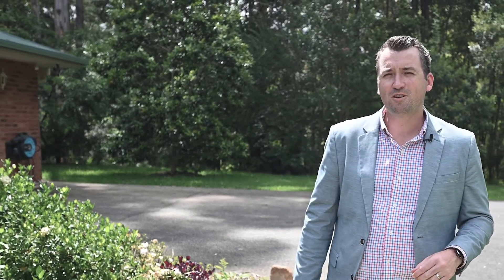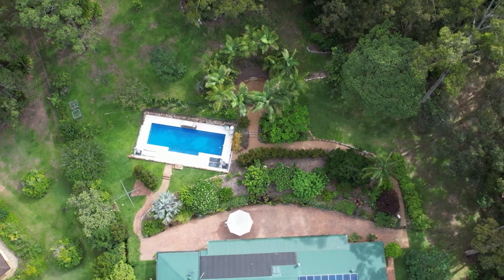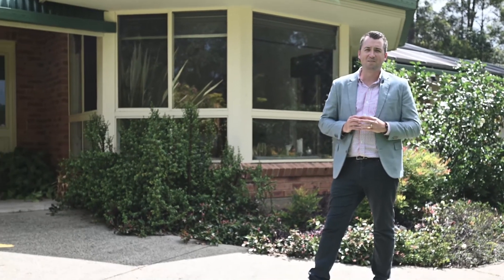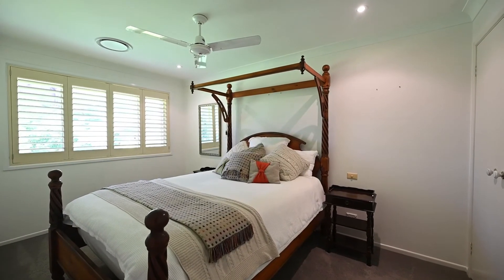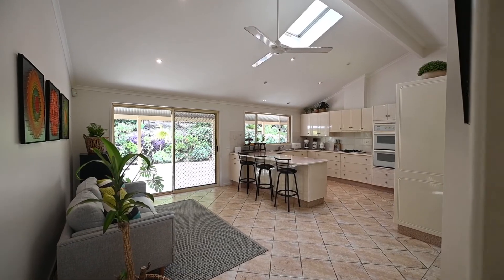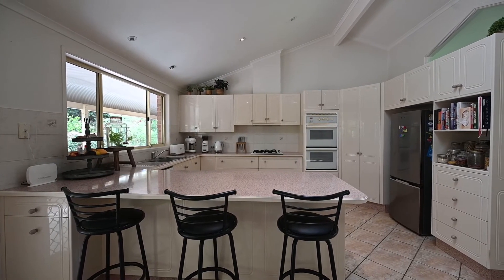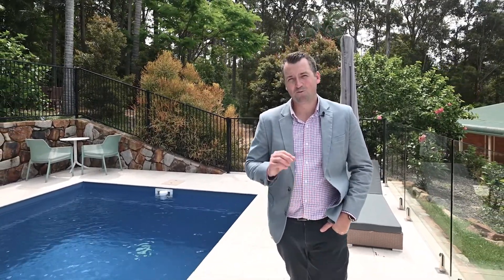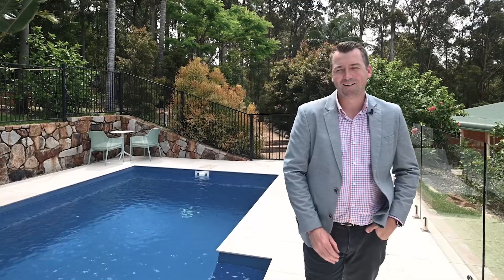Open2view AU - ID# 731496 - 17 Colonial Court